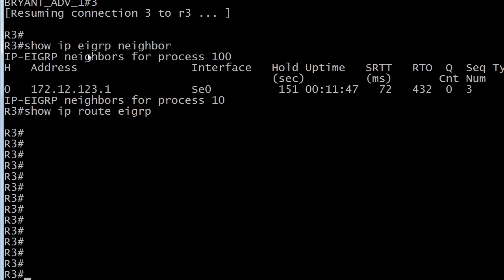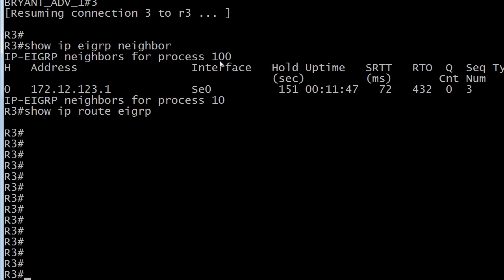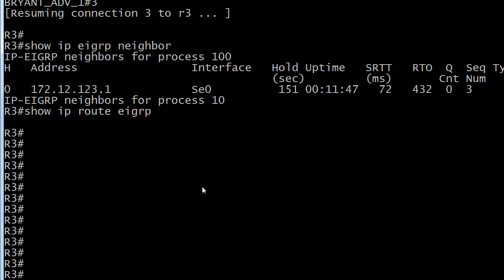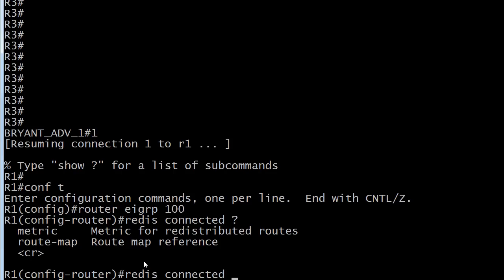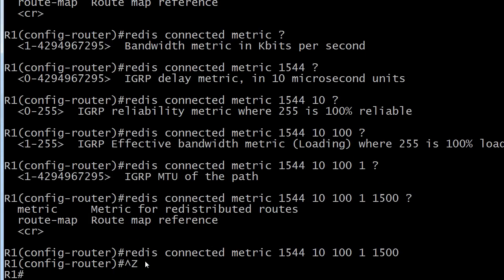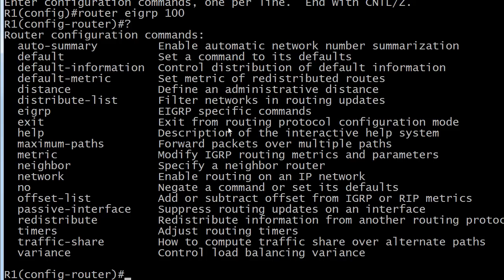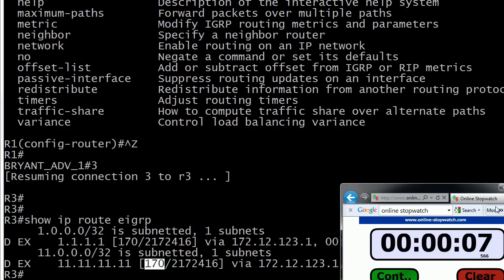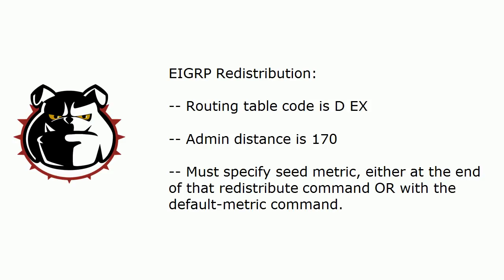CCNP ROUTE Video Tips: Route Redistribution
for over 40 free CCNP ROUTE tutorials!

In today's CCNP ROUTE Video Success Tip, we'll use real Cisco routers to perform route redistribution - and see that there's more than one way to redistribute a route!